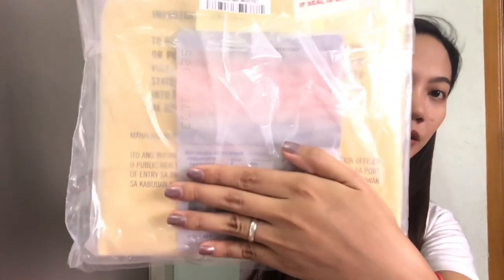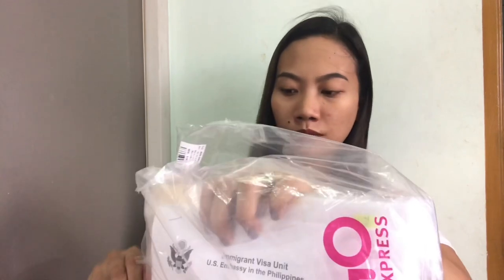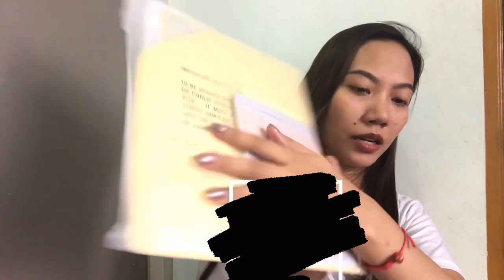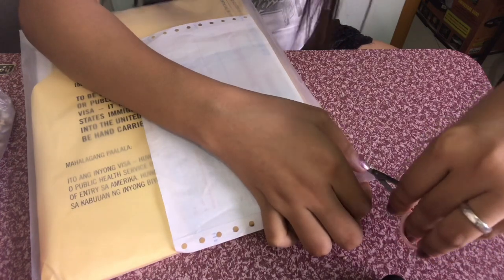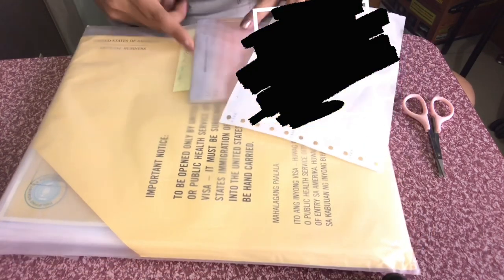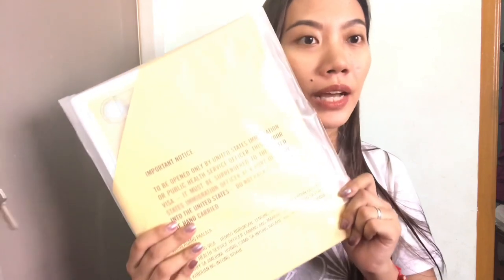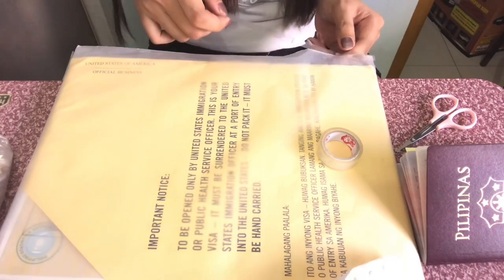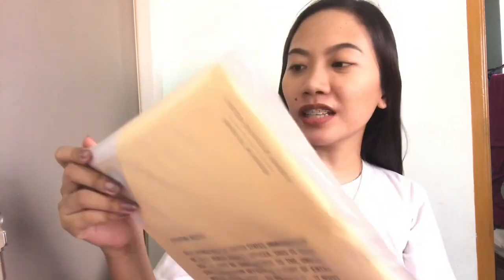How to Open Yellow Packet for K1 Fiance Visa | JhenCabralTV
I just wanna share to you How I opened the yellow packet  (Approved!)   for my K1 visa Fiance. Thank you for supporting me and I will do my best to give you more satisfying videos in the future. 😘
*❤️ 💋  For better video quality click HD *
*❤️ 💋 Click CC for English Subtitle *

If you are still reading this, You are amazing and I love you! xOxO 💋
-JhenCabralTV

 k1 visa interview requirements 2020,
k1 fiance visa interview requirements,
requirements for k1 visa interview,
k1 visa requirements for interview,
k1 visa 2020,
k1 visa application,
k1 visa application 2020,
k1 visa blog,
k1 visa cost philippines,
k1 visa documents,
k1 visa interview 2020,
k1 visa interview requirements,
k1 visa interview philippines,
k1 visa interview checklist,
k1 visa interview checklist 2020,
k1 visa interview documents philippines,
documents for k1 visa interview,
scrapbook for k1 visa interview,
k1 visa documents needed interview,
k1 visa interview preparation,
k1 visa interview proof of relationship,
k1 visa interview what to bring,
k1 visa interview 2020 requirements,
k1 fiance visa requirements for interview,
k1 visa from philippines,
k1 visa in 2020,
k1 visa interview experience 2020,
k1 visa interview experience philippines,
k1 visa interview experience 2020 philippines,
k1 visa approved 2020,
k1 visa petition approved,
k1 visa interview us embassy manila,